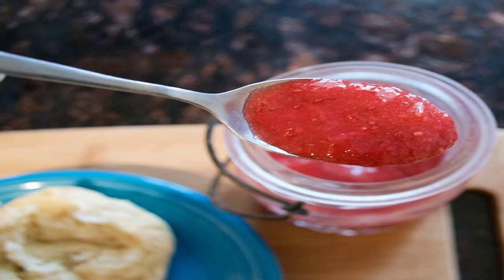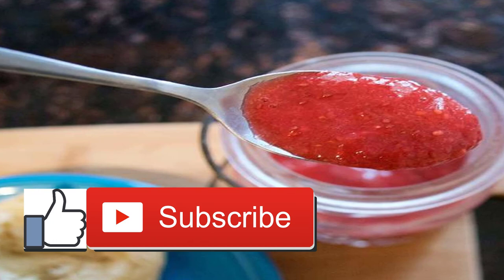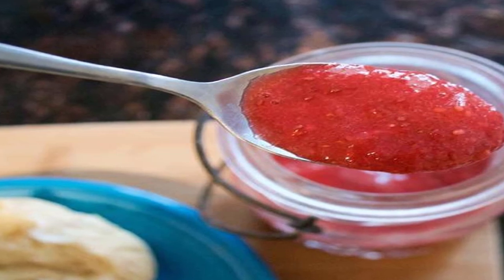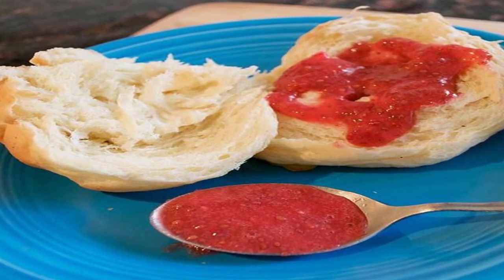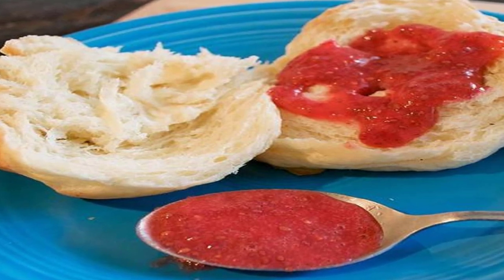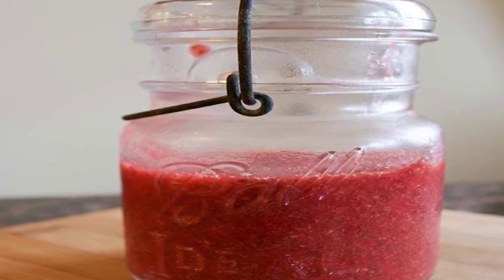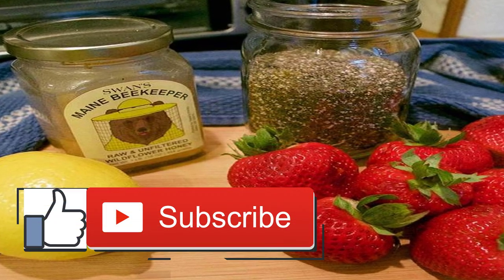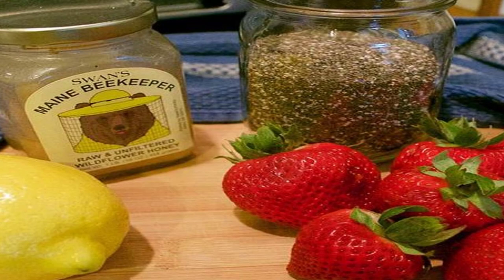How to make 3 Ingredient Homemade Jams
Instructions to Make A Simple 5-Minute Jam With Any Fresh Summer Fruit.

The sweetest piece of summer: crisp strawberries, blueberries, raspberries, peaches, and essentially those organic products that taste sort of meh some other season. And keeping in mind that you could simply eat them as-is or hurl them into a smoothie, you're certainly going to need to attempt this: DIY stick that you can make in your sustenance processor or blender.

This isn't only any stick, however. It's the cleanest and simplest stick you'll ever make—for individuals who might typically never consider making it...because who makes their own particular stick?

Here's the reason this stick is especially cool: It outfits the energy of chia seeds (those minor dark seeds, stuffed with plant-based omega-3s, that build up a coagulated surface when presented to fluid), that enable the stick to thicken without added substances or cooking. While numerous chia-construct stick formulas in light of the web still call for cooking, we found—subsequent to fiddling around with fixing proportions—that you can grasp your languid side and still wind up with a great last item.

The accompanying formula can be made with any late spring natural product, similar to strawberries, or a combo like peach and raspberries. Give it a shot on toast or flapjacks, or even dab some onto plain yogurt or vanilla dessert for a burst of crisp flavor.

5-Minute No-Cook Fruit and Chia Jam:

2 c product of your decision, slashed (I utilized strawberries).

2 Tbsp chia seeds.

1– 2 Tbsp nectar.

1½ tsp lemon juice.

Exchange blend to Mason bump (or any jug with cover) and refrigerate no less than 60 minutes. Store in fridge.